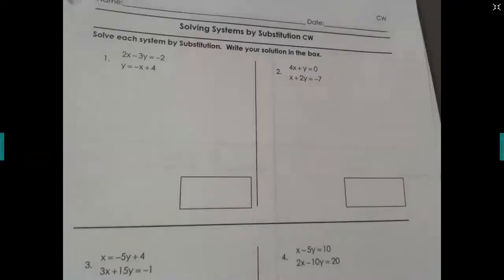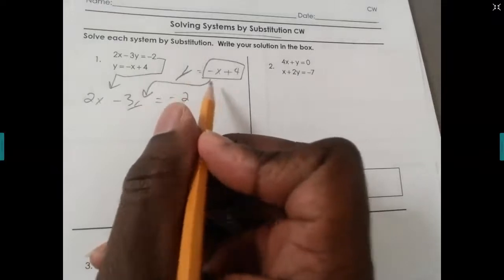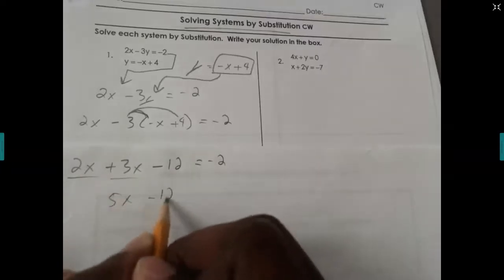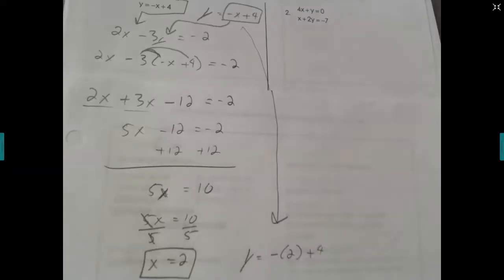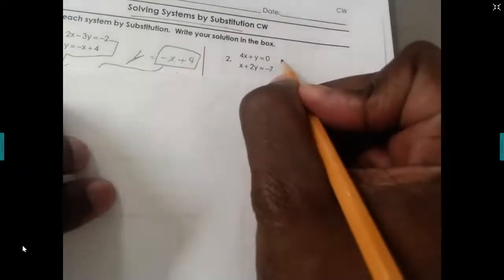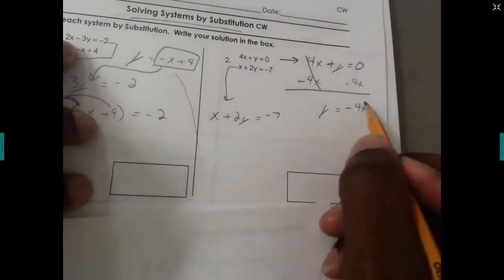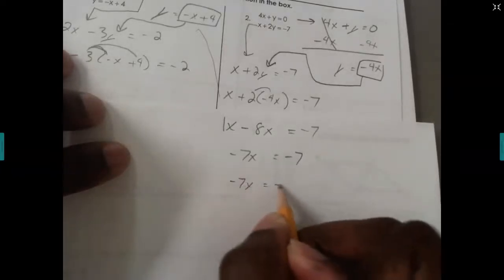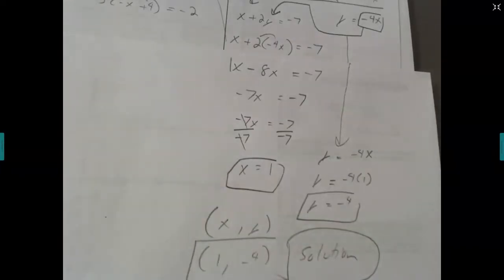Solving a System of Equations by Substitution